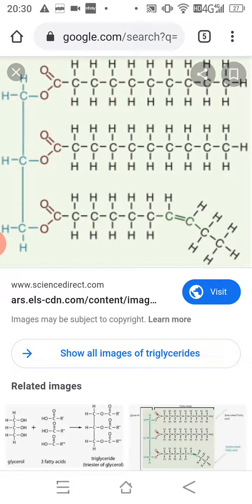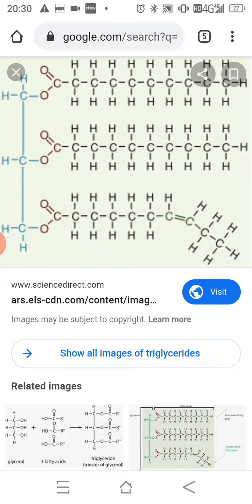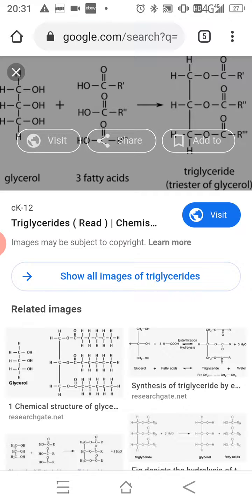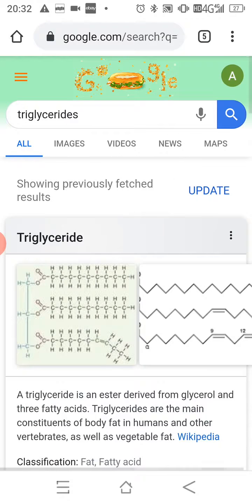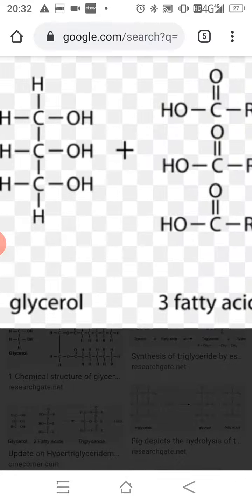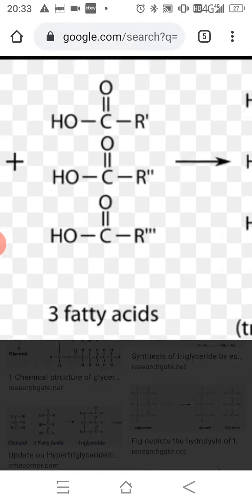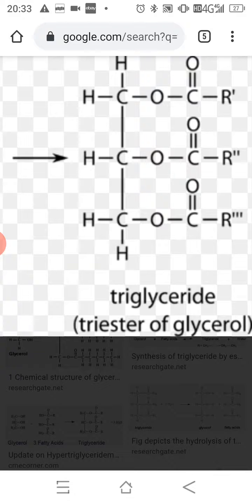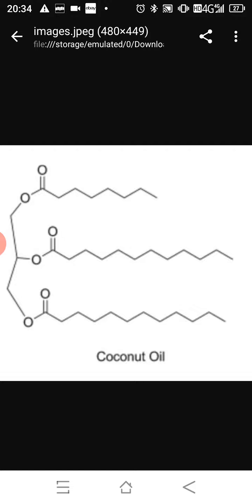Fats and oils and triglycerides and van der waals